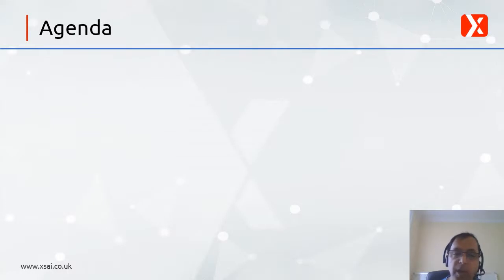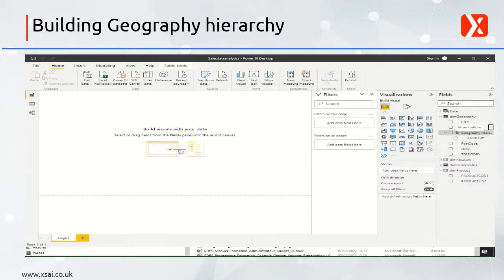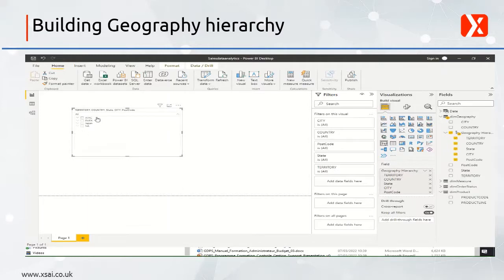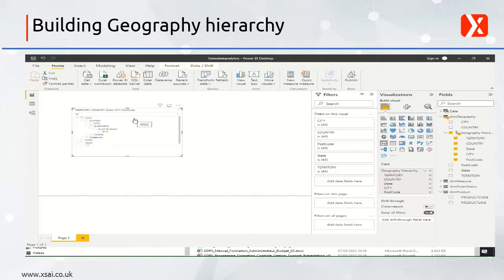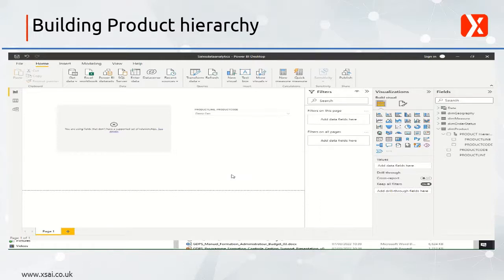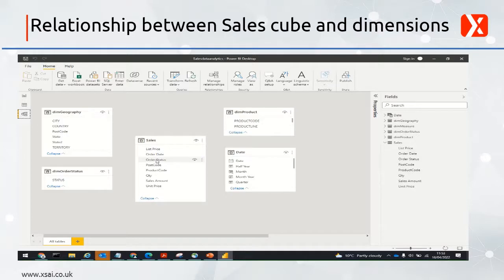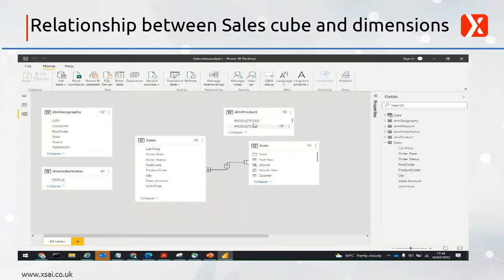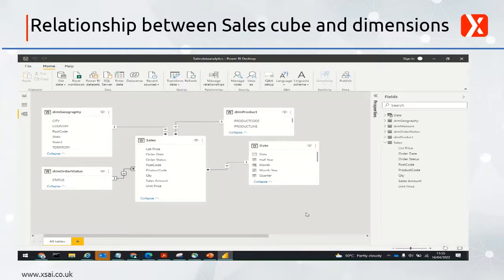Module 4 Sales Data Analytics using Microsoft Power BI : Building Dimension Hierarchies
In module 4 we will build  hierarchies for Geography dimension and Product dimension. Finally we would conclude this module by defining relationships between  Sales cube and all dimensions referred by this cube.
You can download the data files from  Git repository
You may need to sign-in to Git which is free for starter pack (only public repositories).